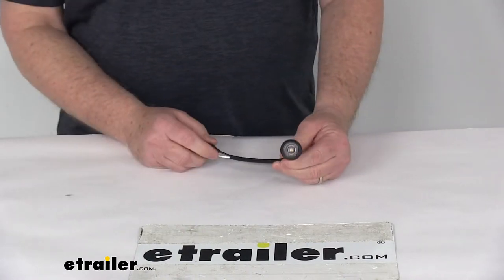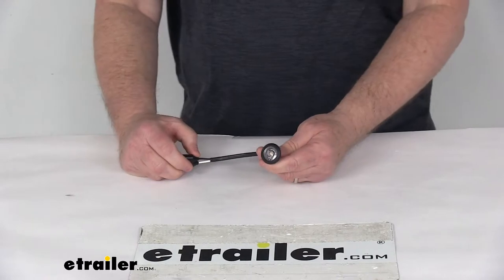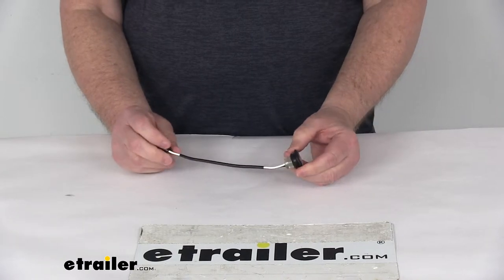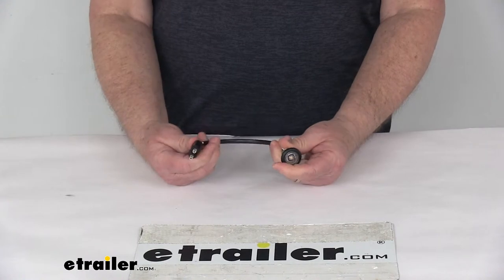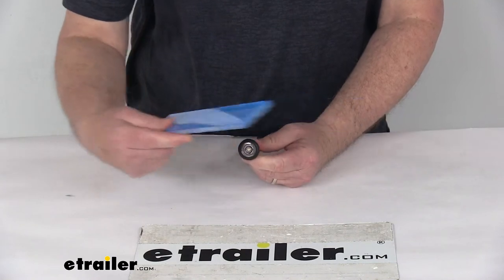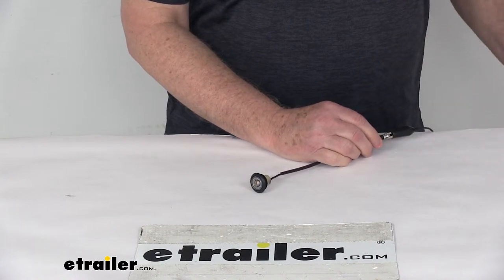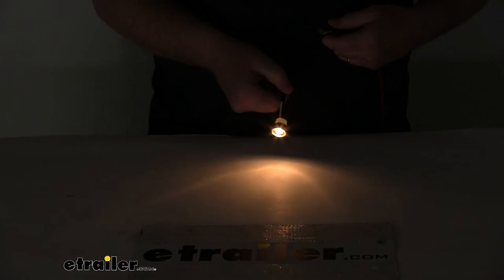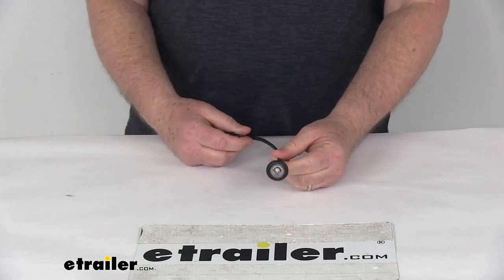etrailer | Review of Peterson Trailer Lights - License Plate Lights - M291C-BT2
Today we're going take a look at the Peterson Great White Round LED trailer license plate light. Now this is a nice compact LED light, illuminates your trailer's license plate. It is a single LED light which will meet the DOT requirements when it's mounted properly above or on the side of your license plate, and an LED makes great replacements for incandescent lights because they'll last 50 times longer and they're more efficient, provide brighter light with less power output and of course, no bulbs to replace with brittle filaments. This is a nice clear lens over a white LED. It is a recessed mount. Comes with the included grommet.

Installation requires a three quarter inch diameter hole at the location you're going to install this in. It does include this nice locking ring on it. Prevents theft of the light, the ring will secure the light inside of the mounting hole on the trailer.It is a two wire design. Uses these male bullets which includes the power lead and a ground wire. This part is made in the USA.

The light diameter itself is going to be right at three quarters of an inch. Overall, including the grommet, is about one and one eighth inches. The wire length on this is right at eight inches. Operating voltage is nine volts to 16 volts. And then what I'm going to do is just put some power to this just to show you the light and how bright it is.

So we got our 12 volt power here. We'll hook up that and we'll hook up our other one. Now we'll go ahead and turn the power on and you can see there's your LED light. We'll go ahead and turn off the overhead lights and you can see how that one LED gives off a very nice shine. So with this around your license plate, it'll illuminate your license plate.

We'll go ahead and turn back on overhead lights, disconnect it. But that should do it for the review on the Peterson Great White Round LED trailer license plate light.